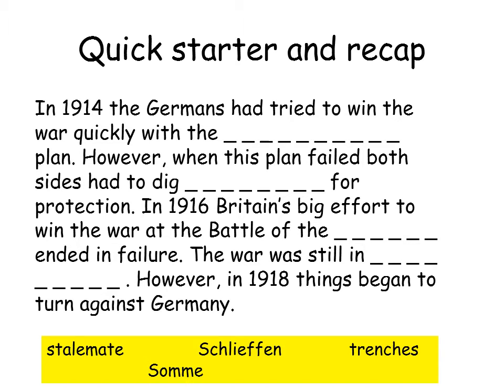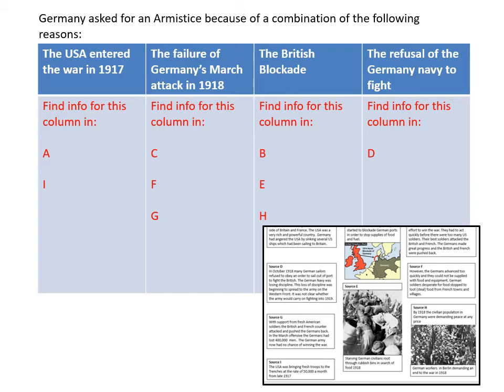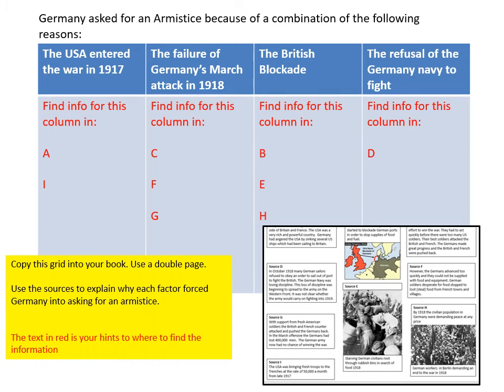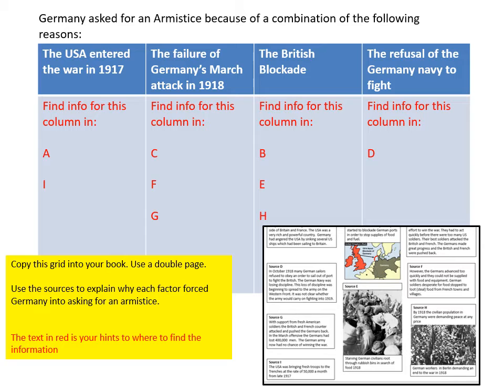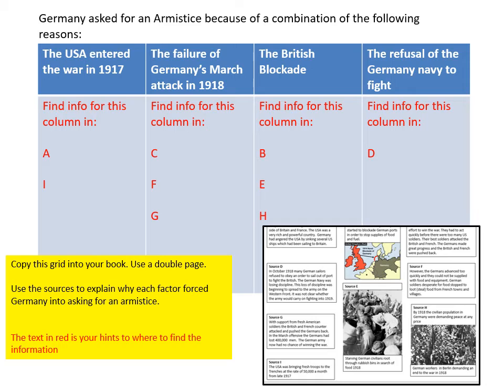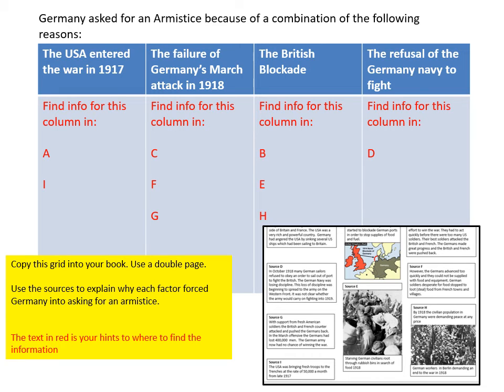Why did the war end